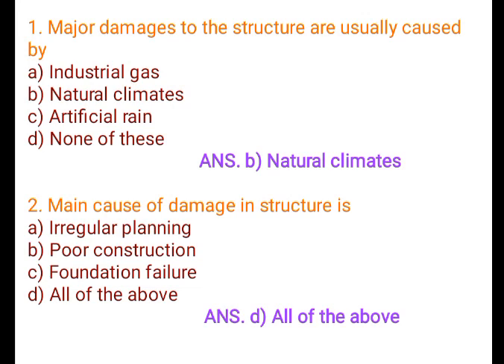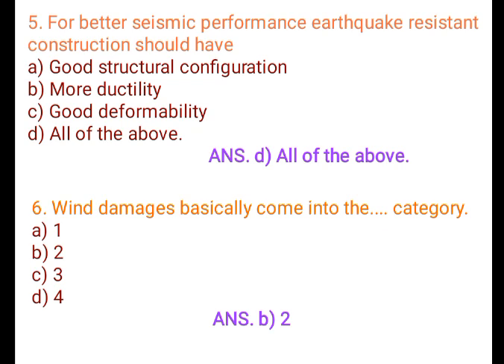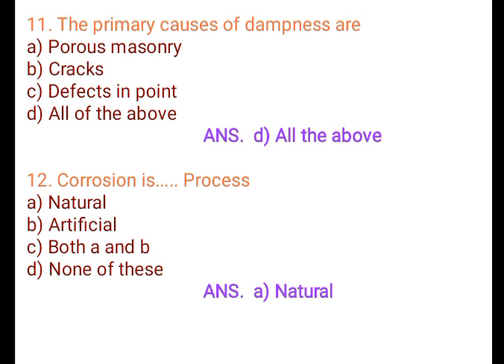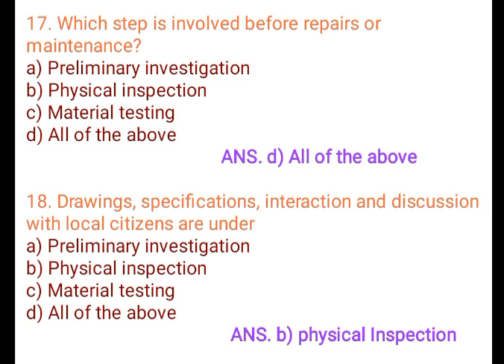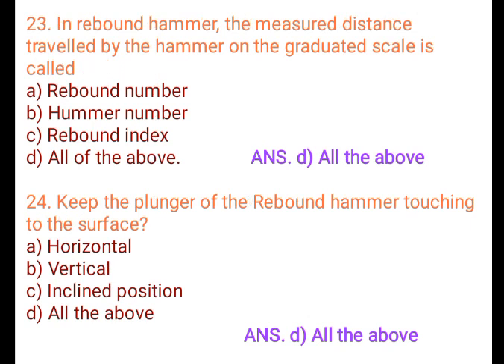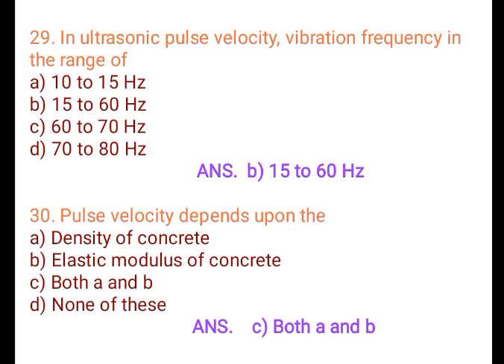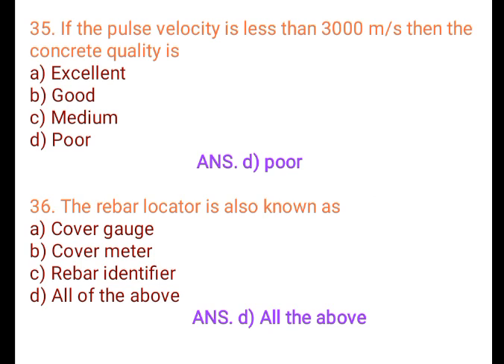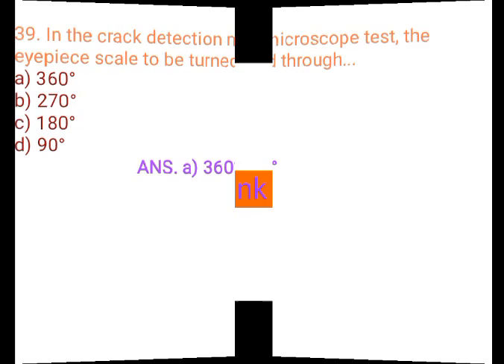Important Mcq on causes and detection of damages || maintenance and repairs of structures || 22602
about video,

In this video series we have started short lectures on mcq on maintenance and repairs of structures, In this video you are going to see important 39 mcqs with answer in 11 min. on causes and detection of damages 2nd unit of maintenance and repairs of structures

importance Mrs mcq

causes and detection of damages

Maintenance and repair of structure